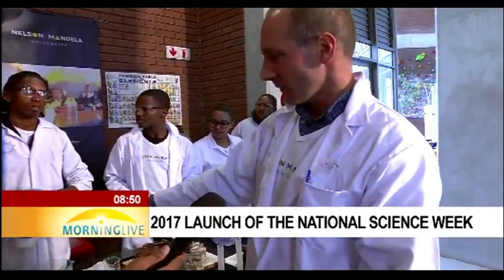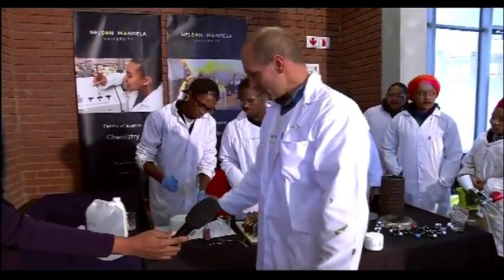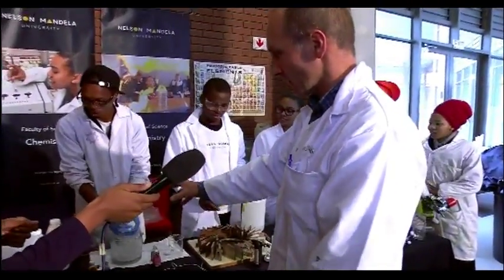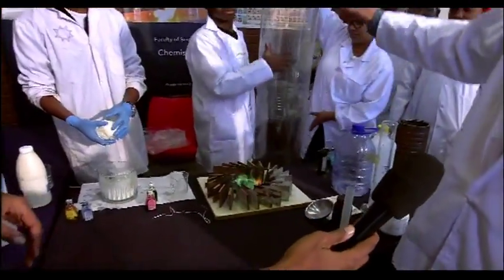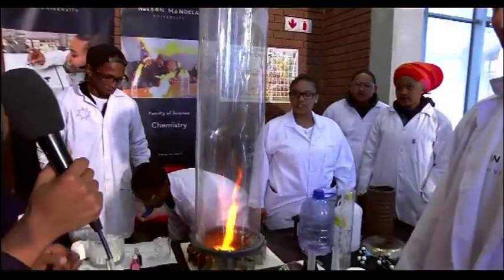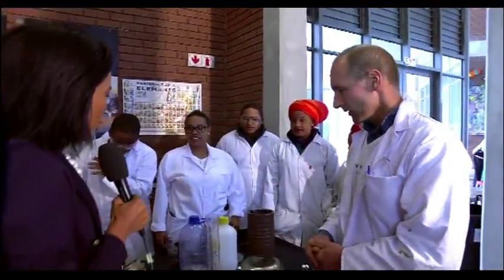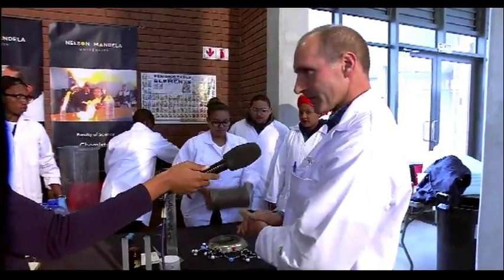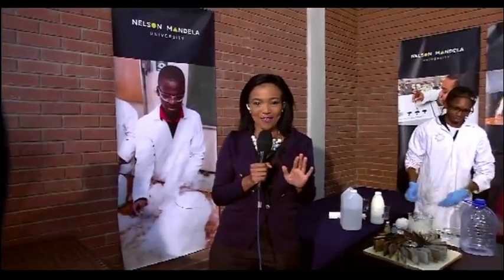NMU chemistry demonstrates chemical reactions